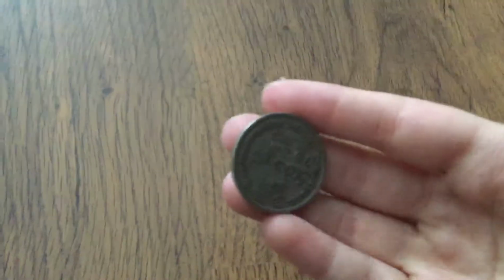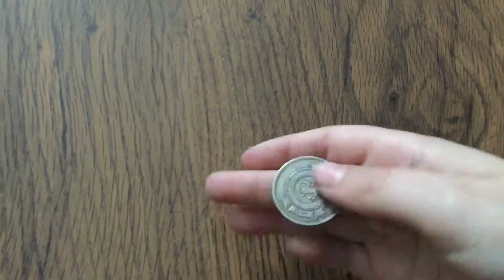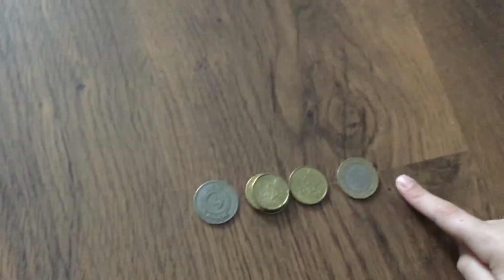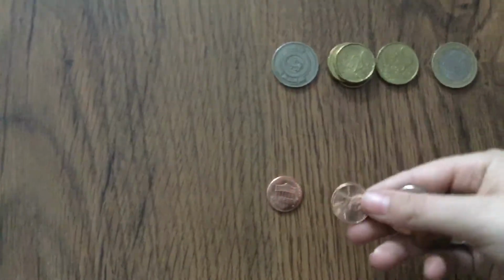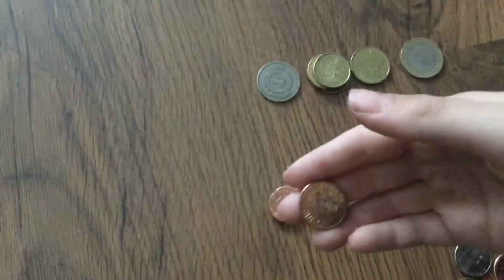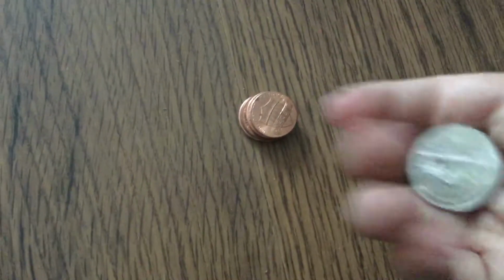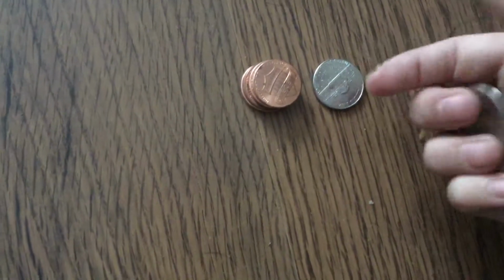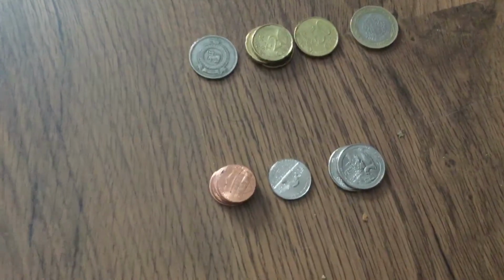My foreign coin collection